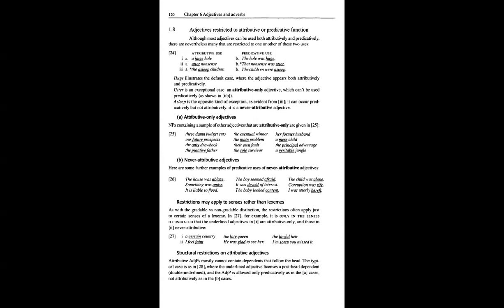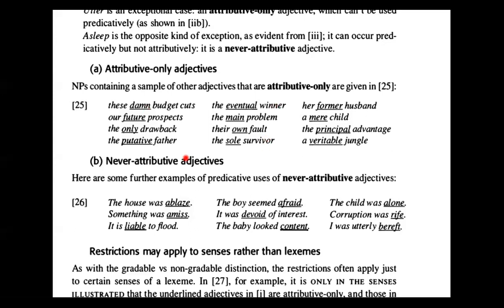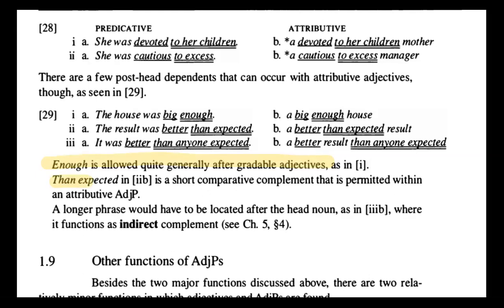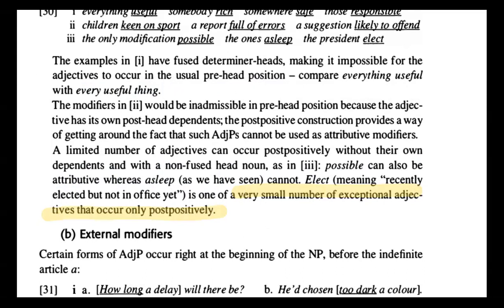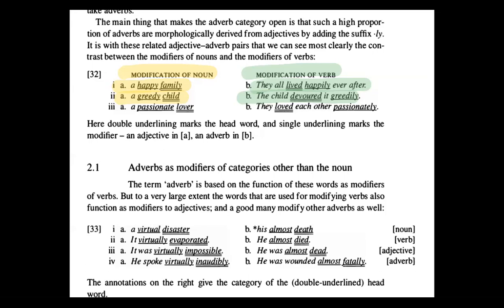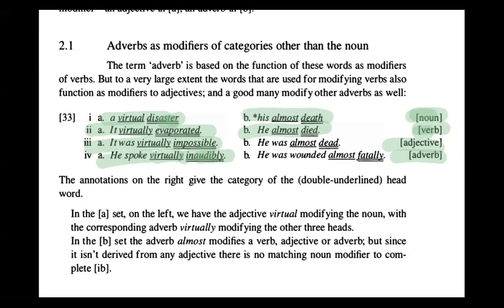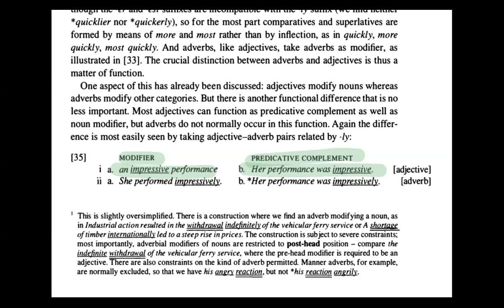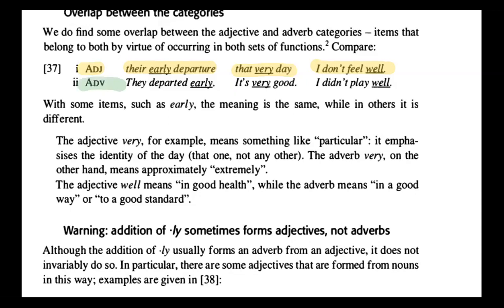دبلوم اللغة الإنجليزي / المحاضرة 9 - الجزء الأول